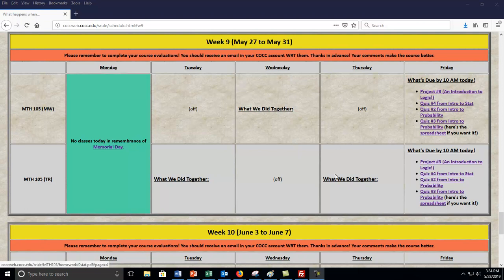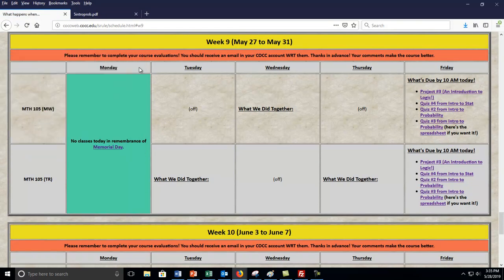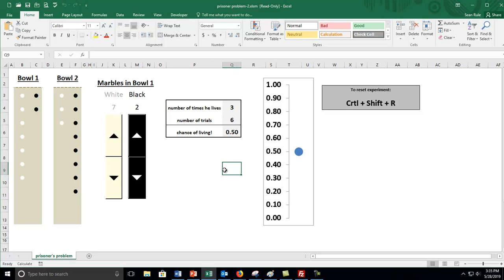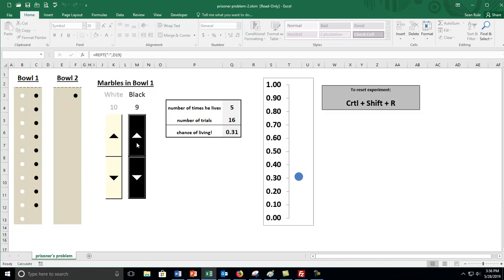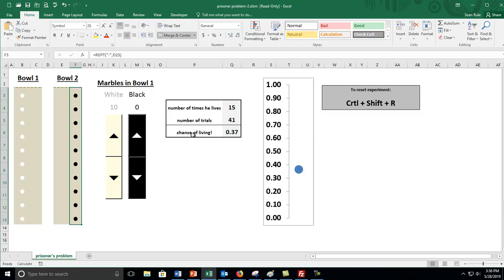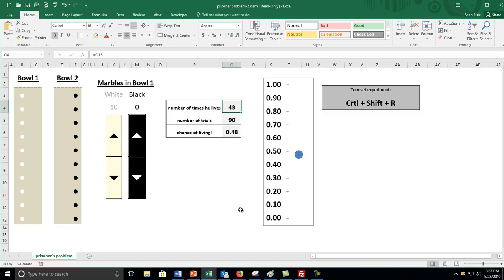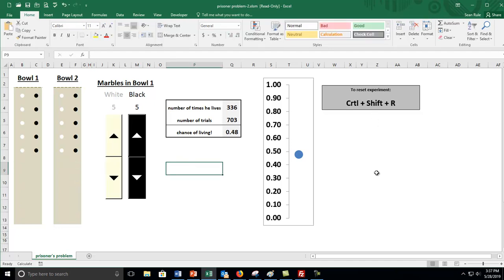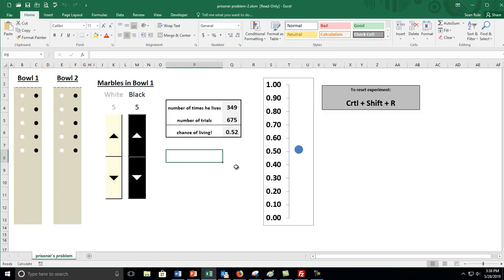How the spreadhset for the Prisoner Problem quiz works!